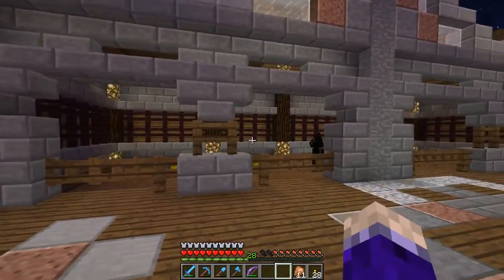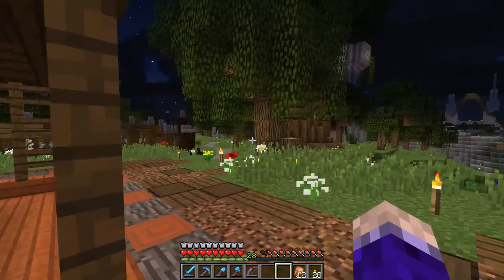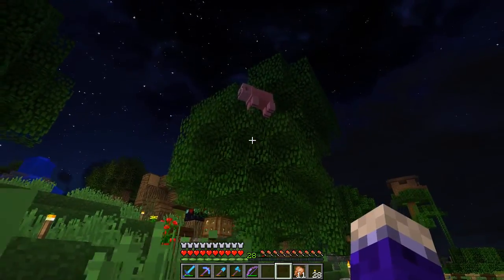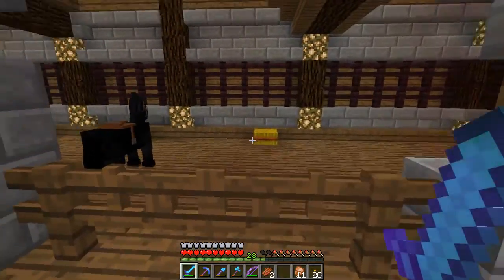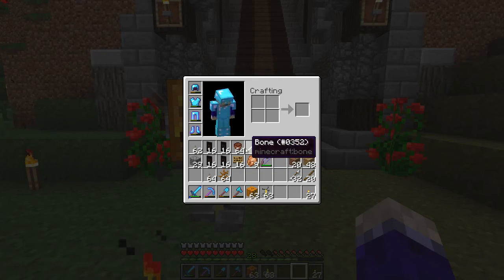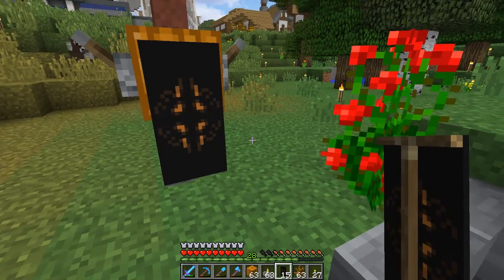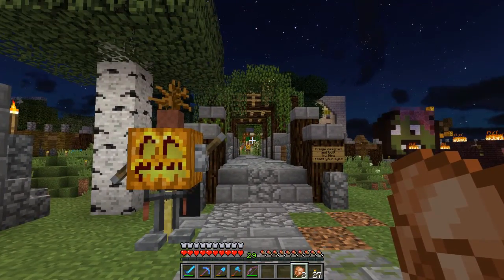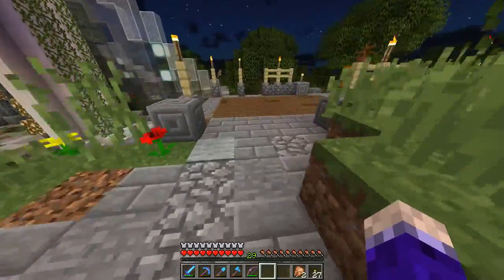Minecraft :: F-Team Squad SMP :: Episode 06 - Punkin Invasion!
In this episode, we tour a couple of recent builds on the server and then we unleash the "Invasion of the Punkin Bots From Mars!!!"

:: Montage Music ::

Heated Seat by Silent Partner